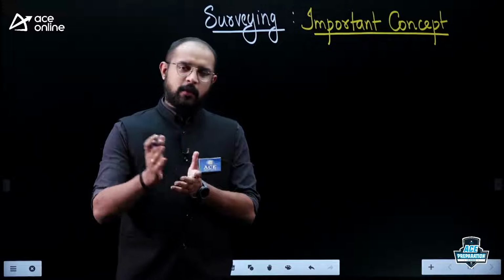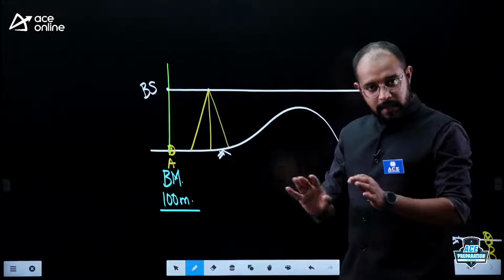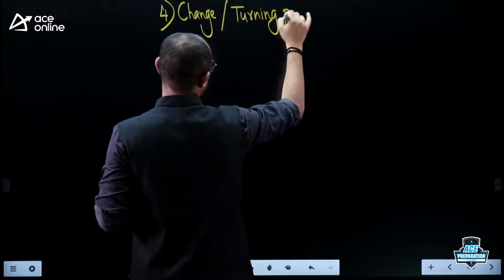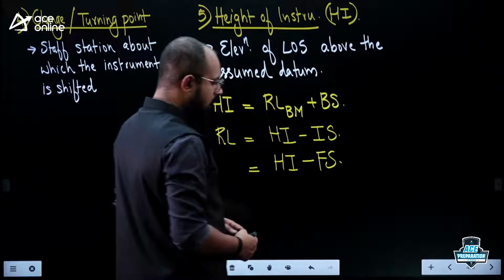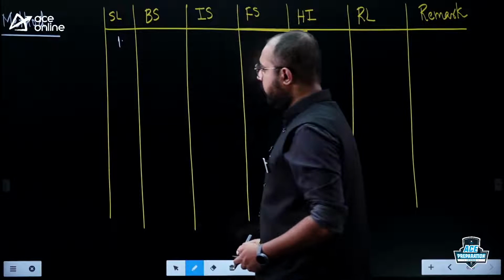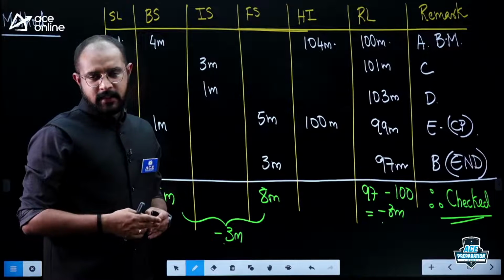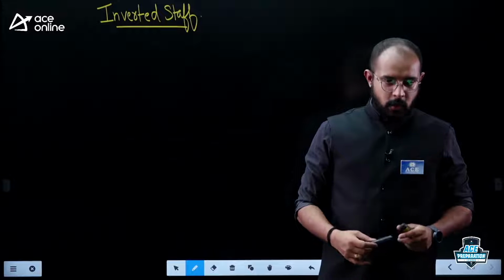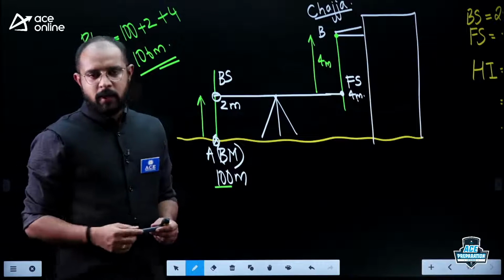Surveying - Important Concepts for GATE 2023 | Pradeep Raghu Sir | CIVIL | ACE Online Live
In this Live Session , Mr Pradeep Raghu Sir Masuna will discuss the Important Concepts of Surveying which be helpful for all the aspirants who are preparing for GATE 2023 / 24. Learn more about GATE  Topics of Surveying on this session.